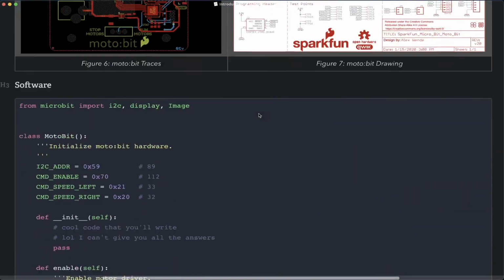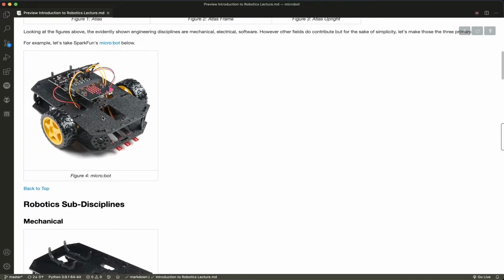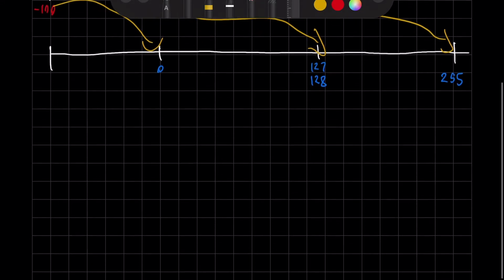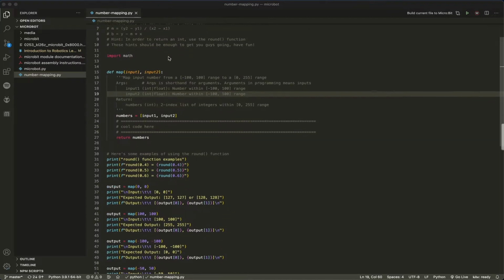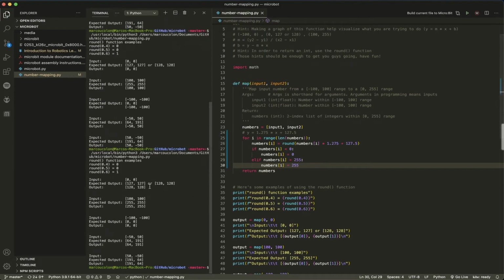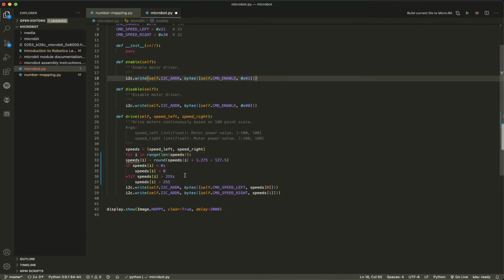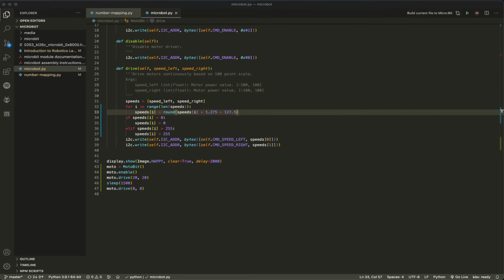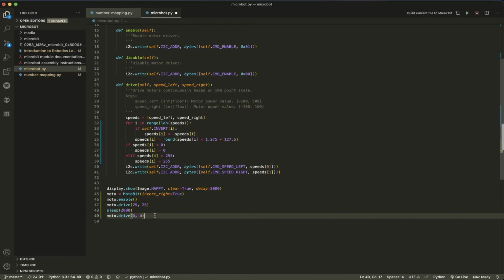Visual Studio Code Microbot Motor Setup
This video explains how to use Visual Studio Code in order to flash Python code that will move the motors of the SparkFun micro:bot. Below I have attached the link to the Google Drive folder containing the microbot folder and other useful links.